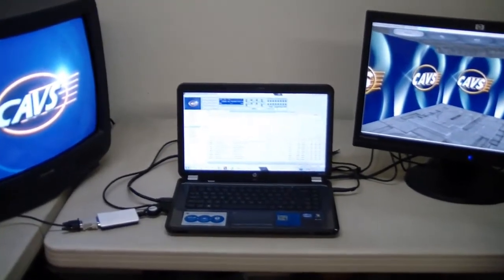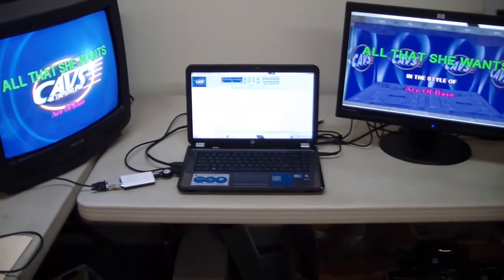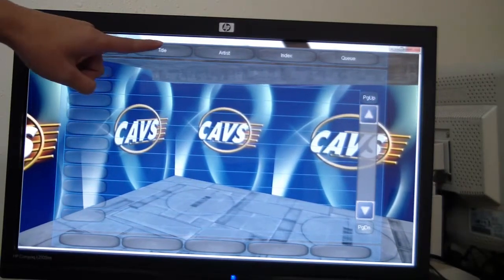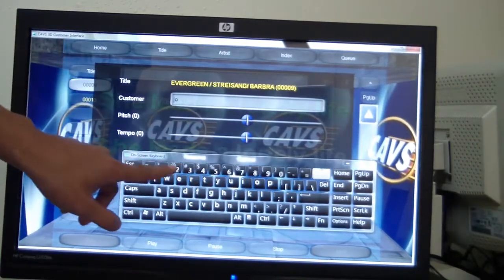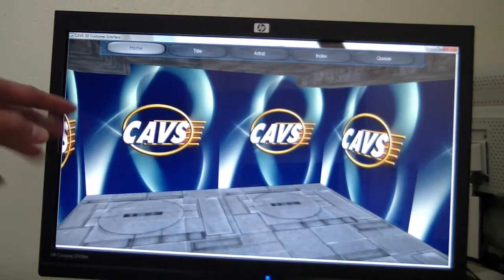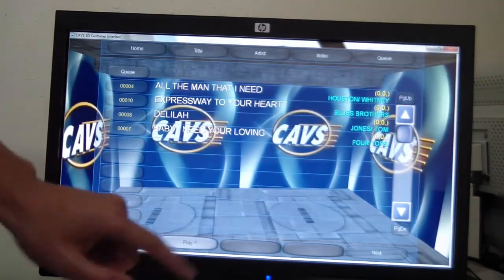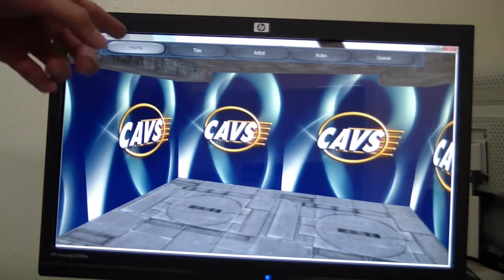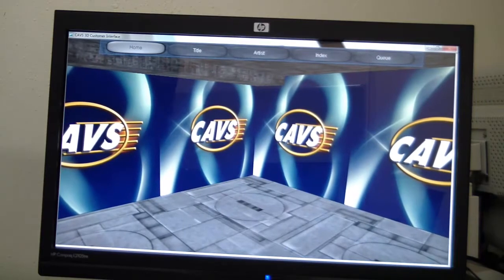How to work with PlayCDG KJ Deluxe. 3D Customer Interface.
Step by step video. How to work with 3D Customer Interface.